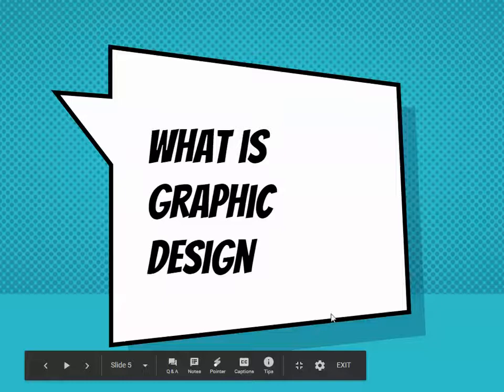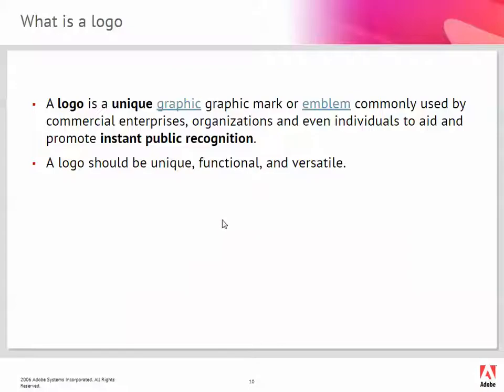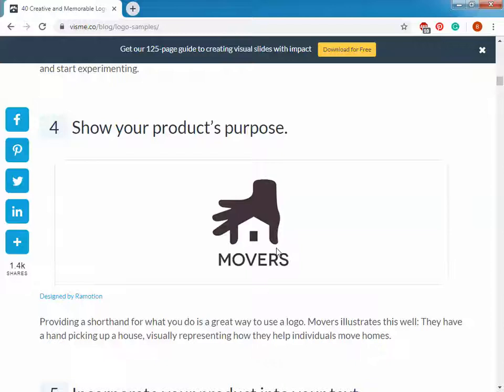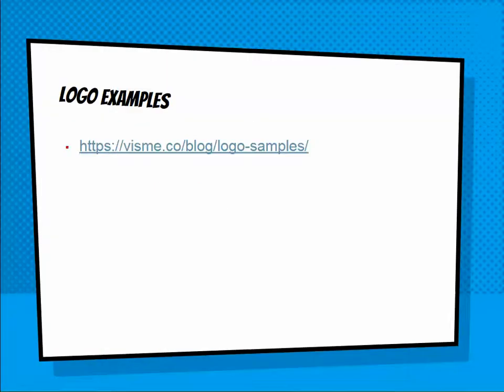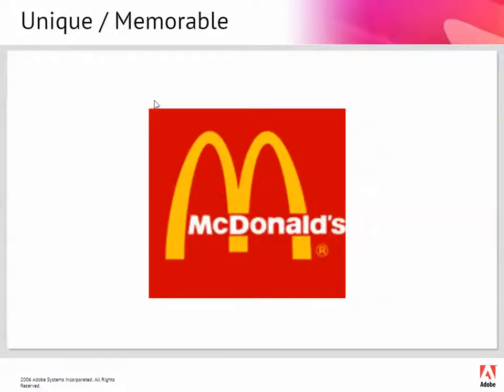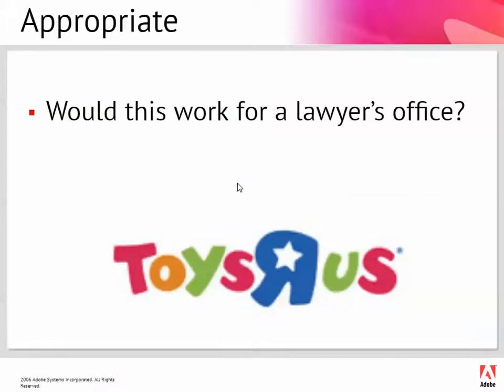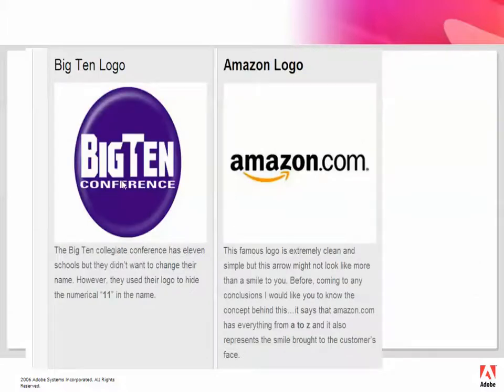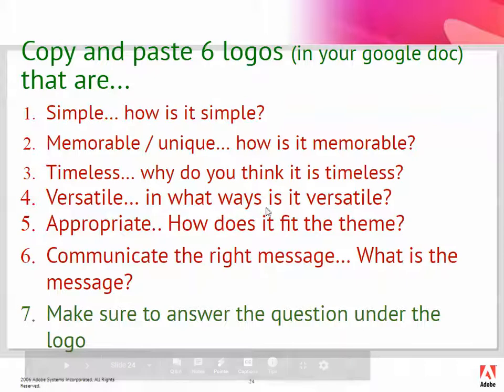Principles of Logo Design